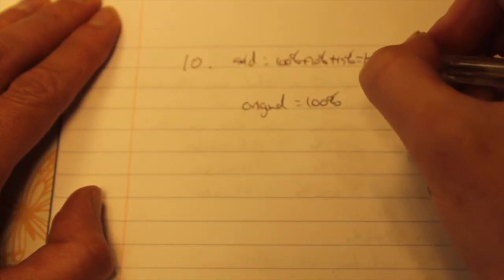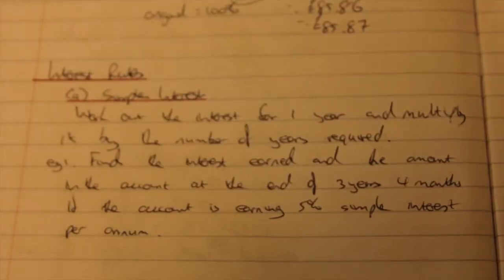Percentages Part 2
This video is about Percentages Part 2